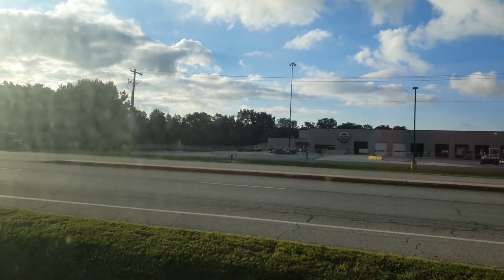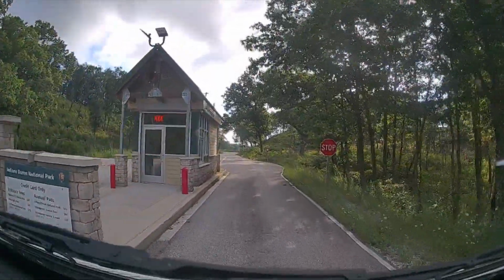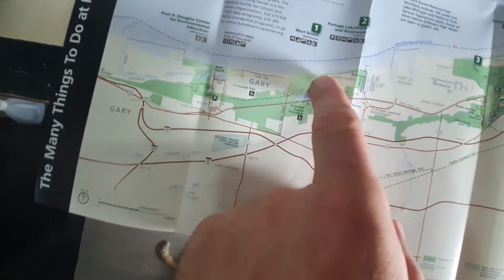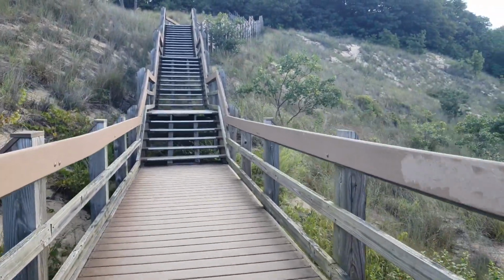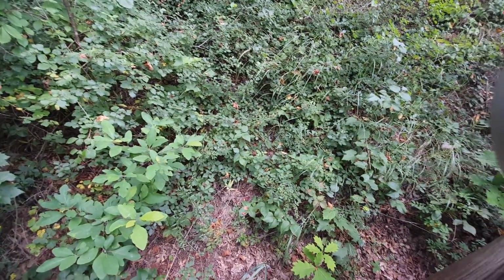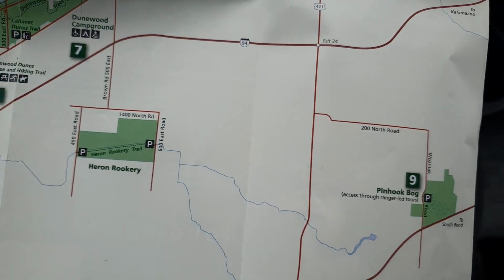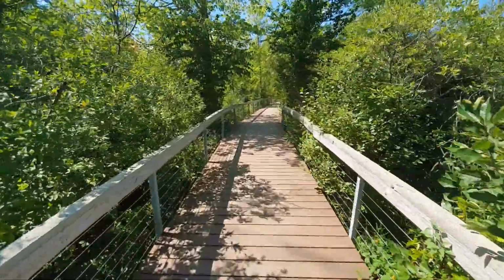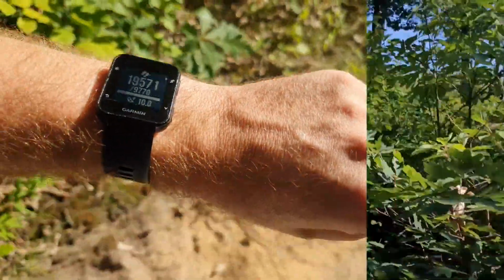Indiana Dunes National Park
Today we visit a new National Park: Indiana Sand Dunes. The place has hikes, swimming, dunes, and some other options. It is open year round but has some features on a limited term.